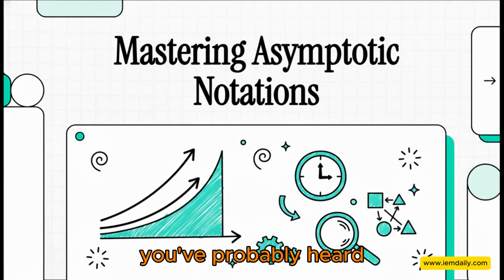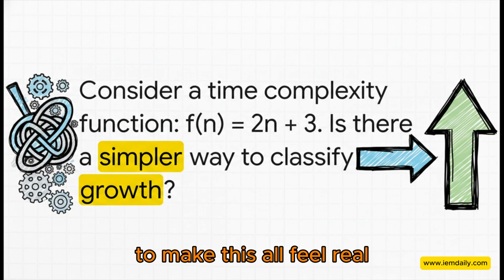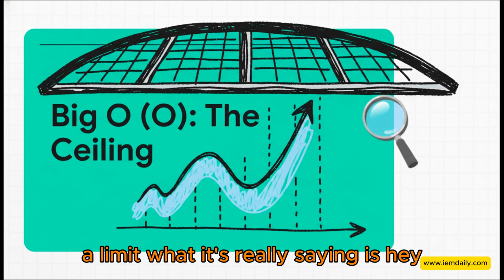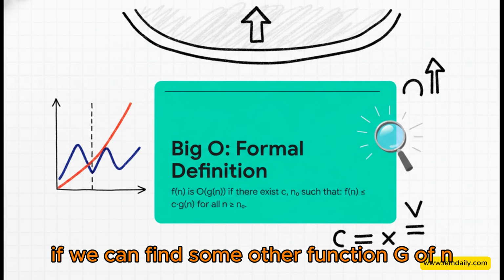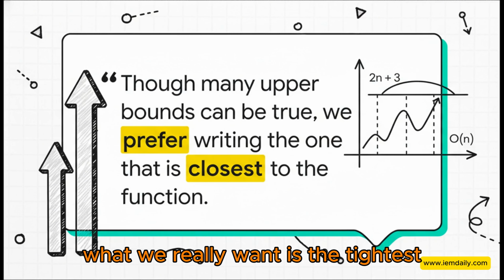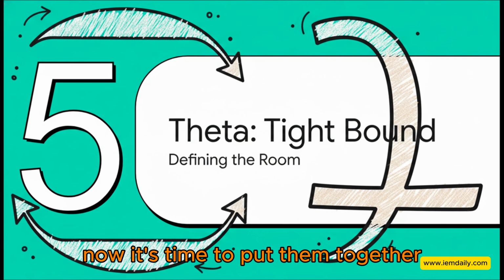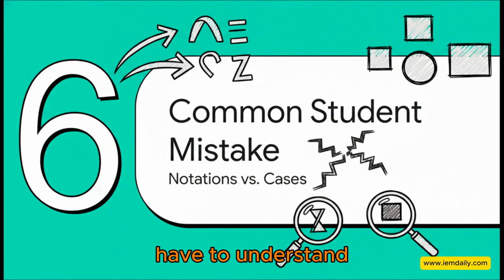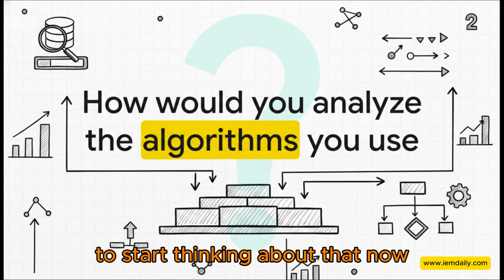11. Mastering Asymptotic Notations: Big O, Omega & Theta Explained (The Easy Way)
Ever wondered how computer scientists actually measure how fast an algorithm is? It isn't done with a stopwatch. In this video, we pull back the curtain on Asymptotic Notations—the real language used to describe algorithm performance.
We break down complex mathematical concepts into a simple mental map: The Ceiling, The Floor, and The Room. Whether you are a CS student preparing for exams or a self-taught programmer, this guide will help you understand how to measure efficiency as data grows.
In this lecture, you will learn:
• The "Room" Analogy: Visualizing functions using a ceiling (Upper Bound) and a floor (Lower Bound).
• Big O (O): The "ceiling" that guarantees your algorithm won't perform worse than a specific limit.
• Big Omega (Ω): The "floor" that ensures your algorithm will take at least a certain amount of work.
• Theta (Θ): The "room" itself—a precise description where the function is sandwiched between the floor and ceiling.
• Practical Examples: Proving time complexity using the function f(n)=2n+3.
• Common Mistakes: Why Asymptotic Notations are not the same as Best, Worst, and Average cases.